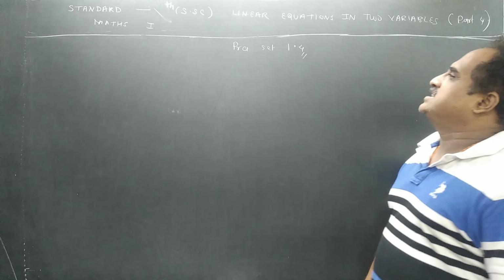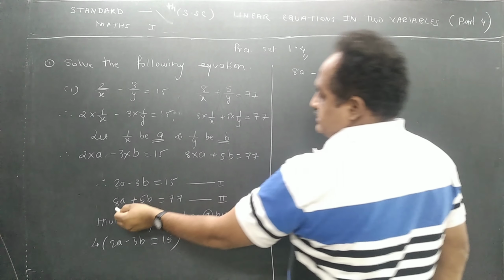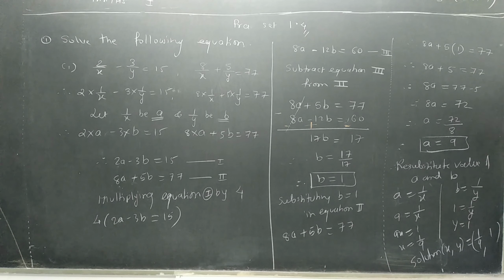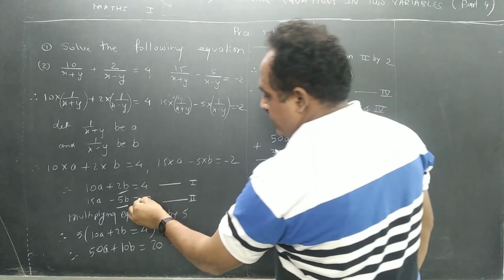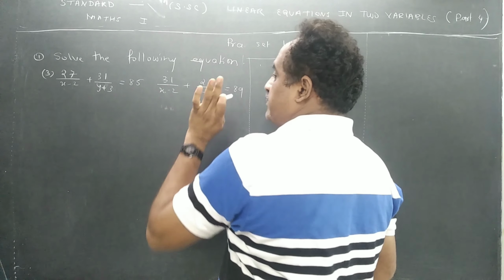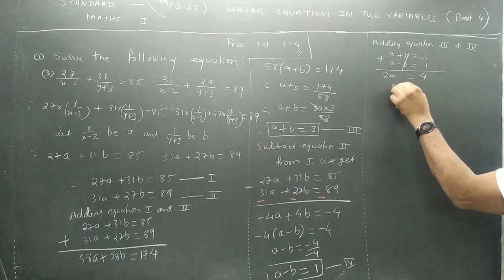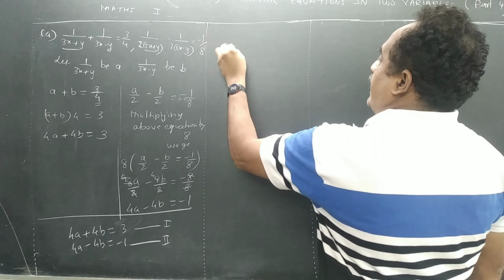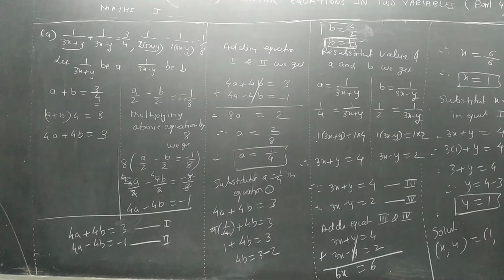SSC board Linear Equation In Two Variable Part-4 Vivek Sir